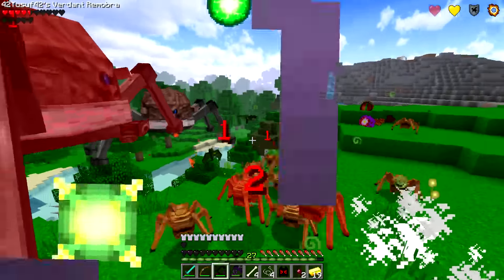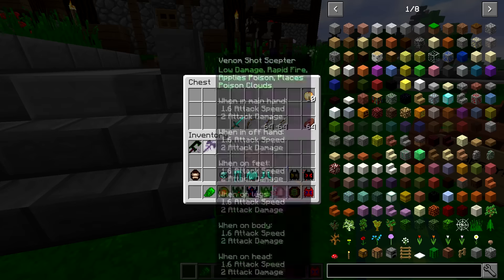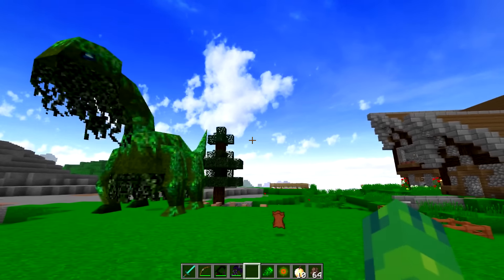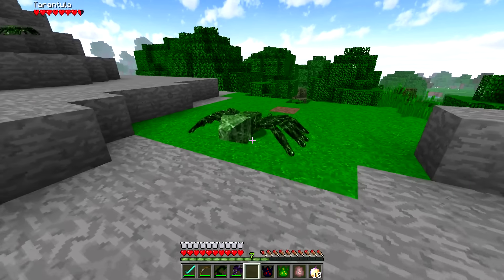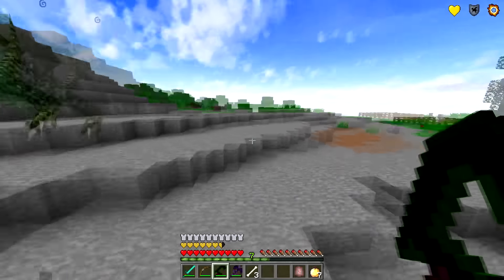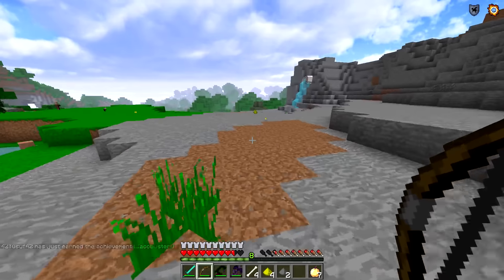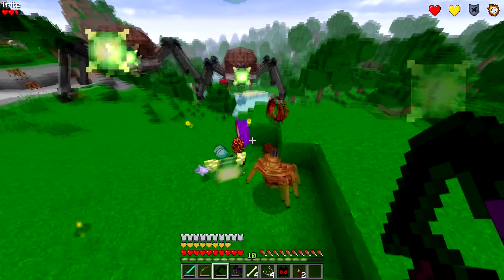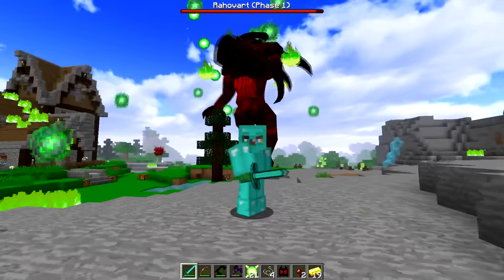WHAT ARE THESE GIANT MINECRAFT MOBS?! | Minecraft Mods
WHAT ARE THESE GIANT MINECRAFT MOBS?! w/BeckBroJack

WHAT ARE THESE GIANT MINECRAFT MOBS?! The Lycanites Mobs mod adds in dozens of insanely huge Minecraft mobs. Some of these mobs are easy to kill, while others are giant Minecraft bosses that will be extremely difficult to take down!

PROVE you’re reading this by COMMENTING down below your FAVORITE giant Minecraft mob from this video!

On this channel you'll always see fun, family friendly, Minecraft videos! Some of my favorite series are Top 5/10 Minecraft Lists, 5 Things You Didn't Know About Popular Youtubers, Minigames, Map Let's Plays, and some other random videos. I try my best to make each and every video as entertaining as possible, so if you enjoy, please SUBSCRIBE and pound that LIKE button with your toe... or your finger, whichever you prefer!